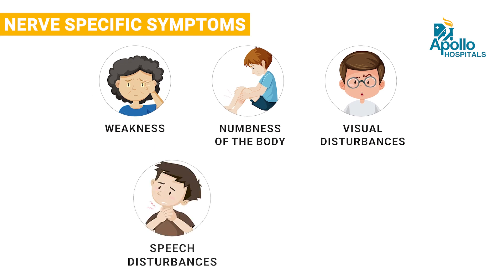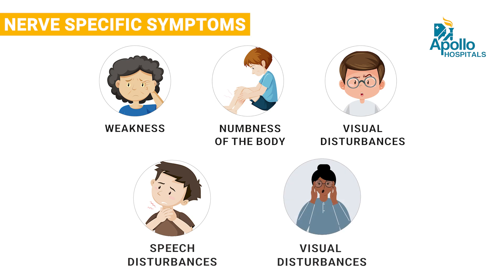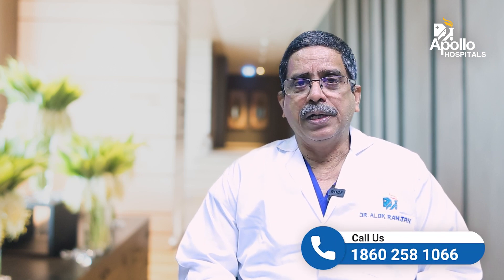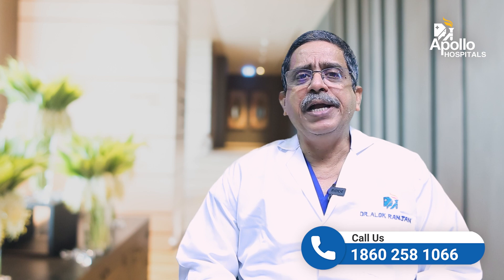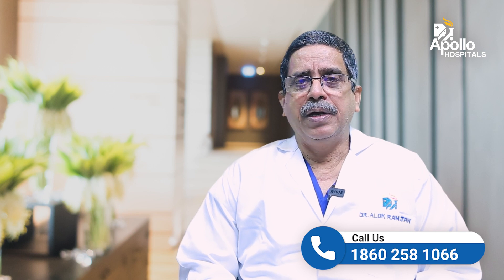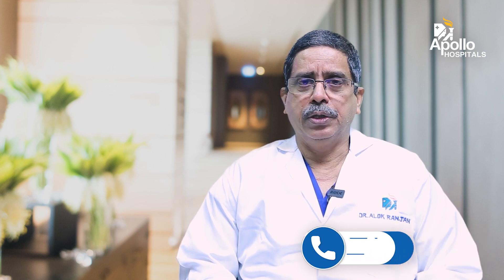Understanding the Causes of Brain Tumors | Dr. Alok Ranjan, Neurosurgeon | Apollo Hospitals, Hyd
Discover the causes behind brain tumors with Dr. Alok Ranjan, a renowned Sr. Consultant Neurosurgeon from Apollo Hospitals, Jubilee Hills, Hyderabad. In this educational video, Dr. Alok Ranjan explains the various factors that can contribute to the development of brain tumors. Gain valuable insights into genetic predisposition, environmental influences, and lifestyle choices that may play a role. By understanding the causes, you can take proactive steps towards prevention and early detection. Join us to learn more about the causes of brain tumors and empower yourself with knowledge for better brain health.